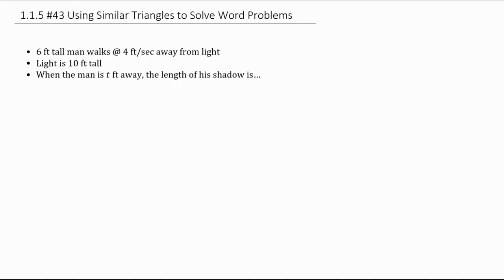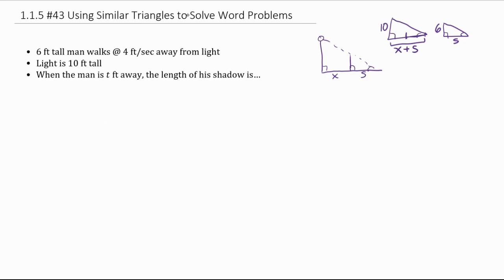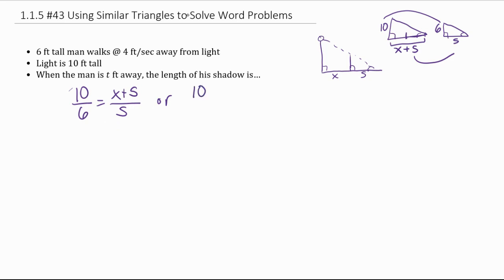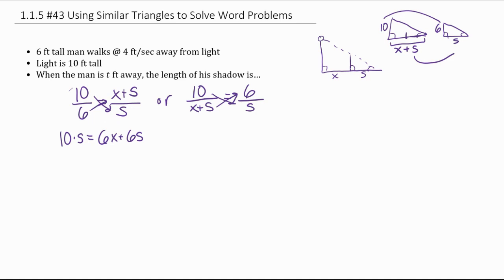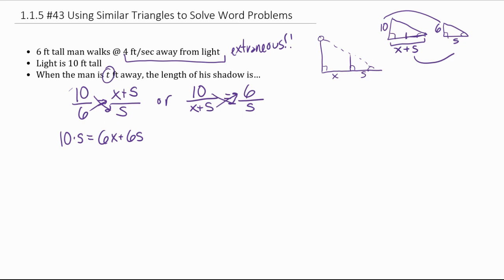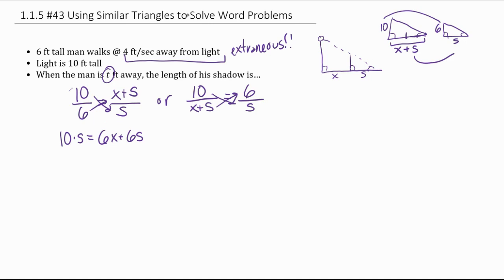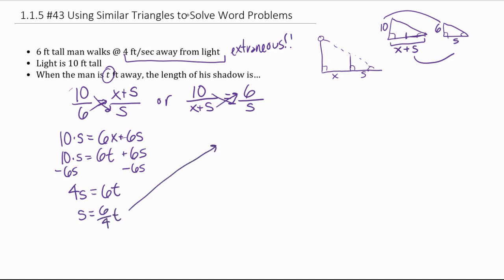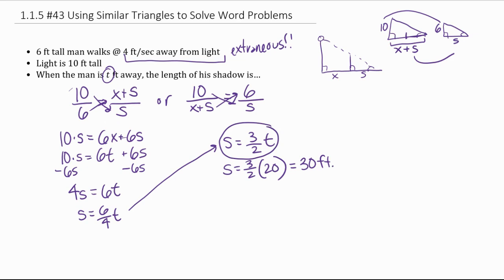CPM Precalculus 1.1.5 1-43 (Man's Shadow) Explained